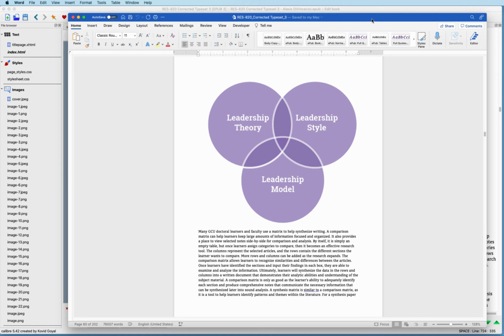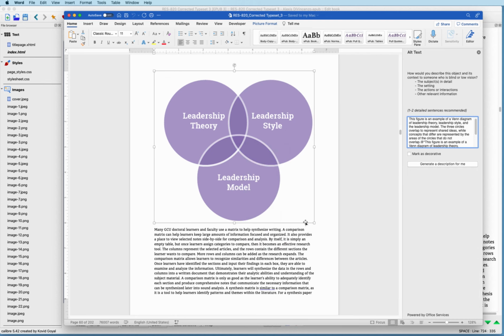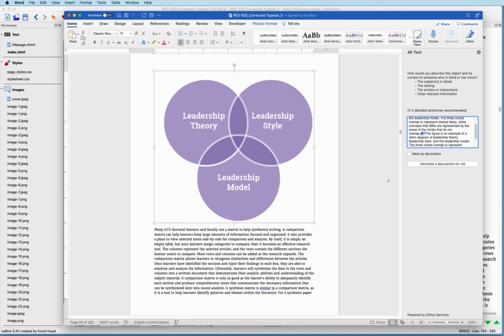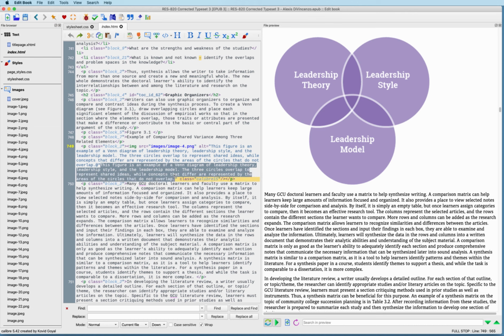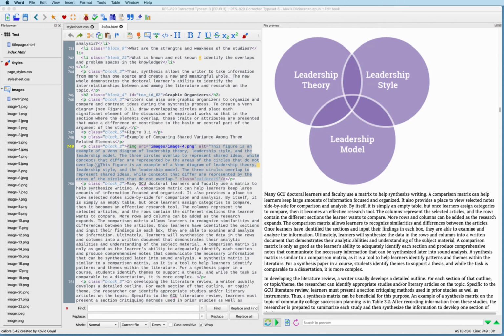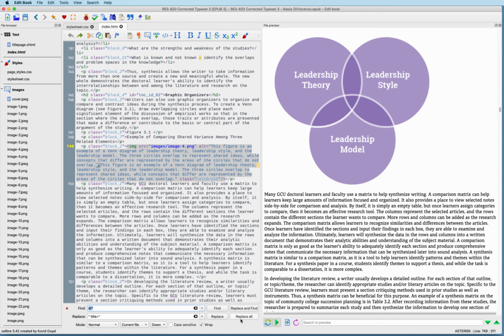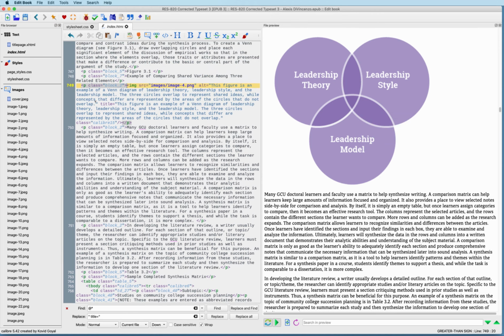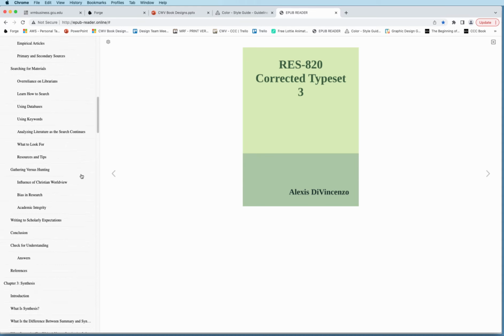Tutorial 7 - Calibre Editing Alt and Title Tags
In order to view popups when hovering a mouse over an image, ALT (PC) and Title (Mac) tags need to be included into the HTML code. This video shows how to prepare and edit the information.